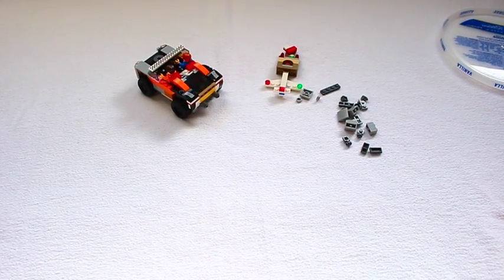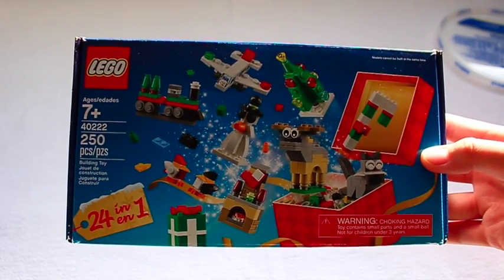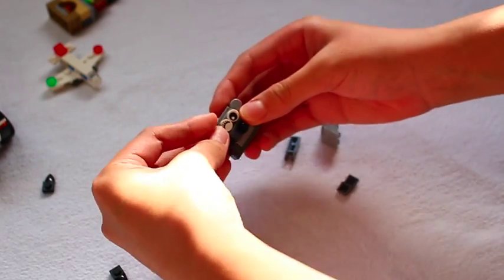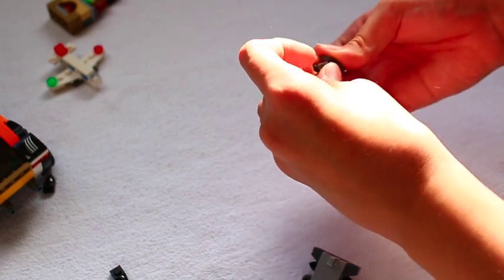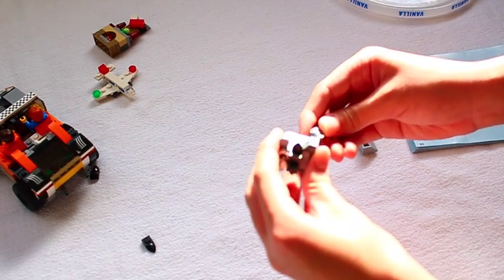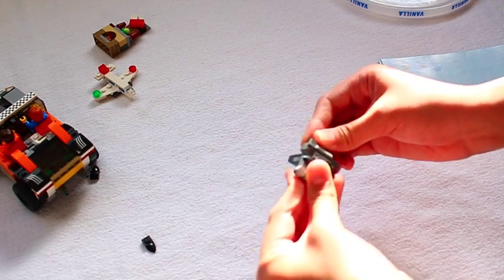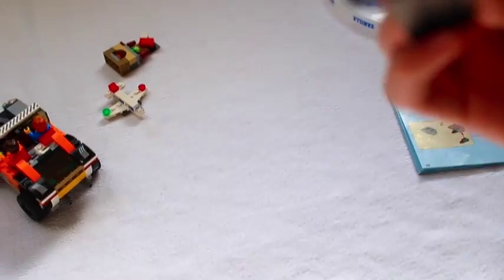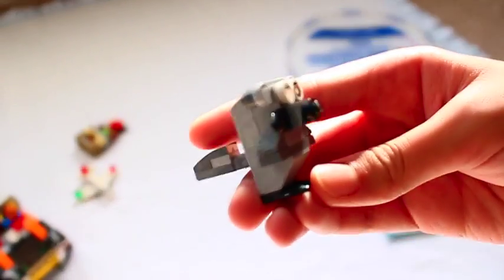Lego Holiday Build Up - Day 8 - 40222